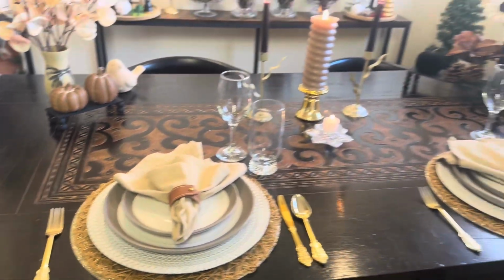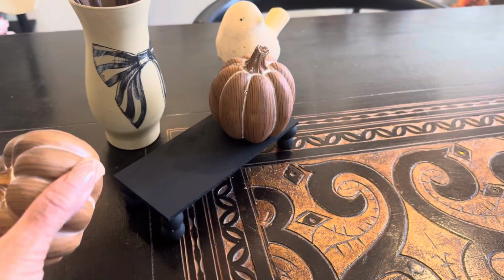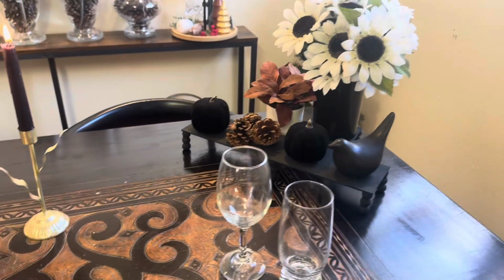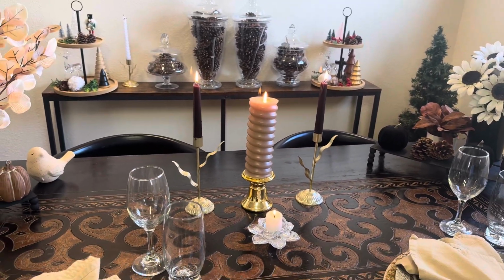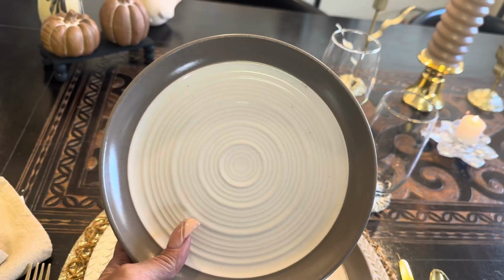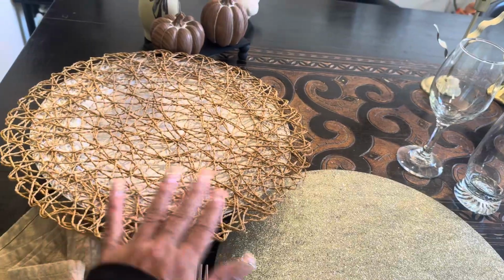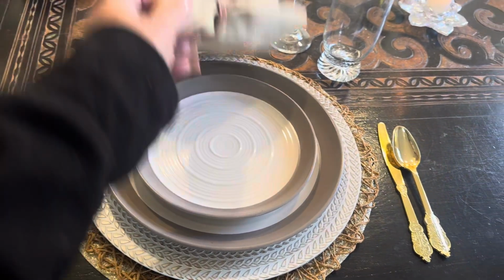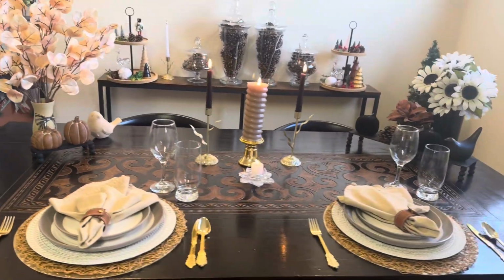Neutral Minimalistic Tablescape / Simple Styling Decor 2025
In today's video I have styled my tablescape in a neutral minimalistic style.  I hope you enjoyed my tablescape and got some inspiration.  Enjoy watching !   This video is part of a Collaboration called Tablescape Tuesdays ! hosted by